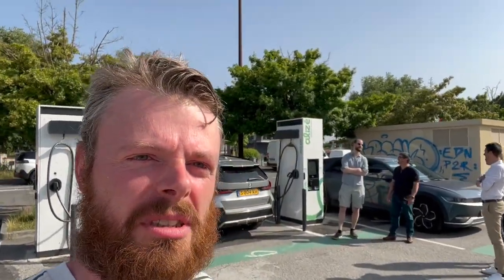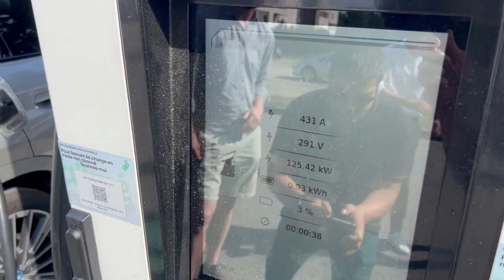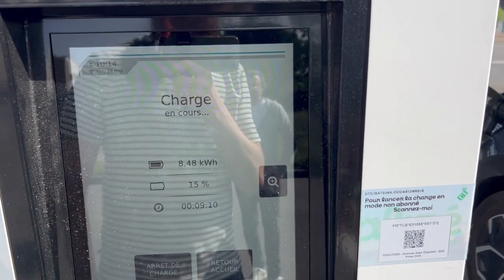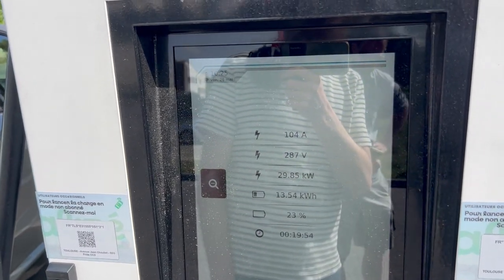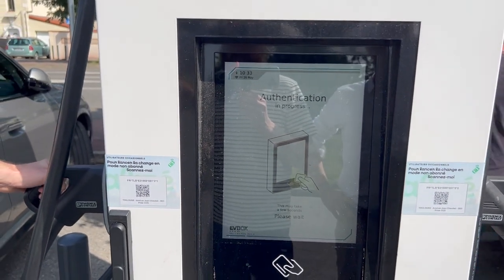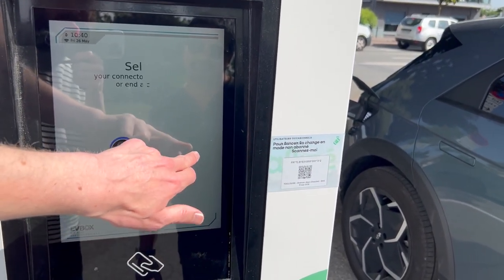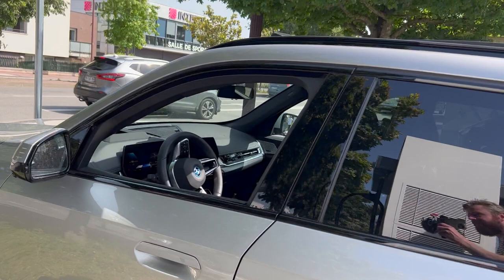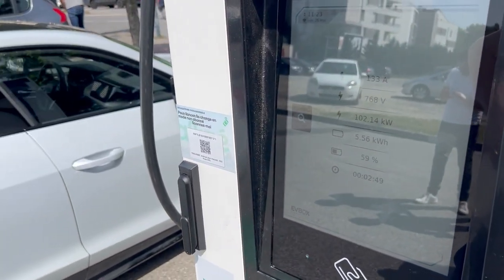Visiting EVBox 400kW Alizé fast charging hub Toulouse, iX1 & IONIQ 5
EVBox released their 400 kW charger this winter and there are only a couple of public locations in the world where you can test one. Nander and I visited Toulouse and met up with the local EVBox/Alizé crew to test several vehicles at the EVBox Troniq Modular, both the newest 400 kW generation and the "older" ones that are mostly found with 180-240kW in total.
We were on a French tour with the BMW iX1 and EVBox brought a Hyundai IONIQ5, charging them together wasn't as effortless as we hoped!

Don't forget: rentelectric!

00:00 Intro
00:22 Taycan Time
01:00 Swiping BMW charging card
03:00 Is the battery cold?
03:10 Plugging in IONIQ5
10:30 Trying out the 180kW machine on the side